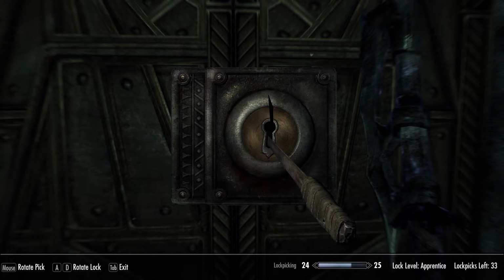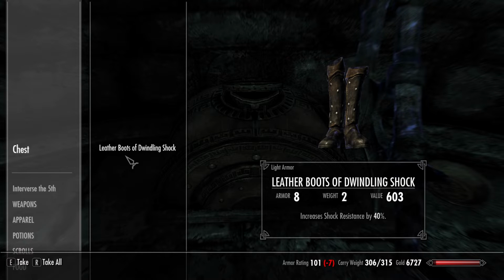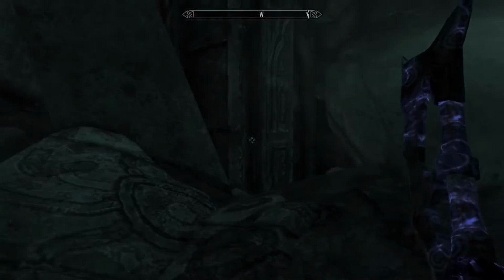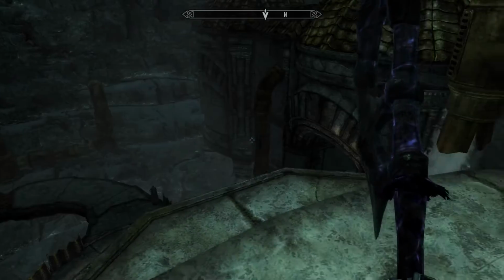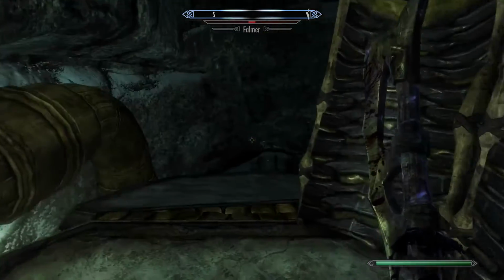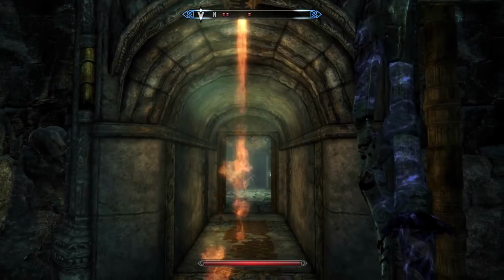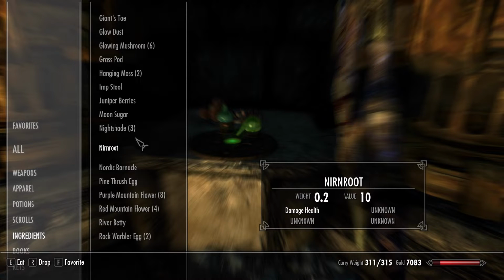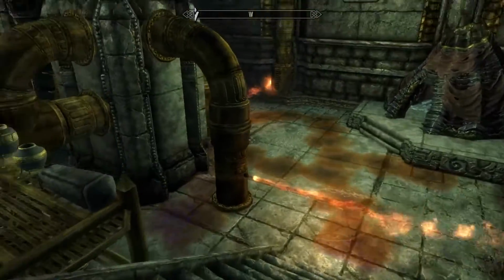Let's Play: The Elder Scrolls V: Skyrim - Episode 29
This video is a let's play of The Elder Scrolls V: Skyrim.
The  game was developed by Bethesda Game Studios and published by Bethesda Softworks.
The game was first released in 2011.
Although this is a video-game video, this channel is NOT targeted at children. No one under 18 should watch videos on this channel.